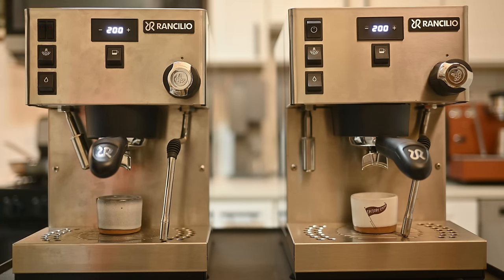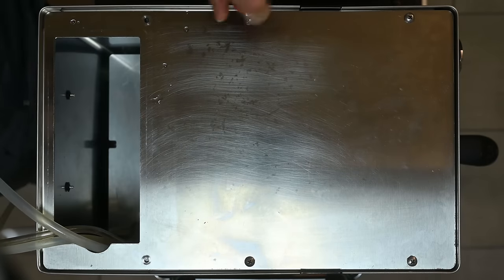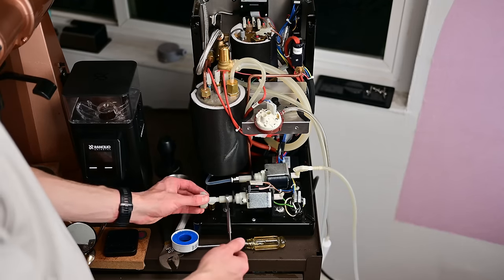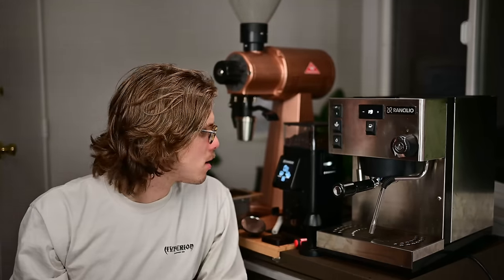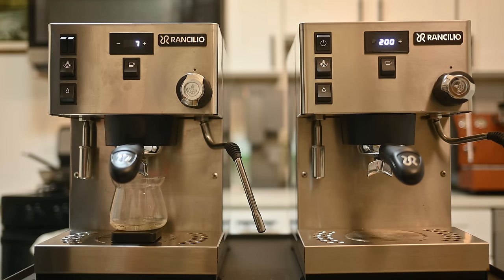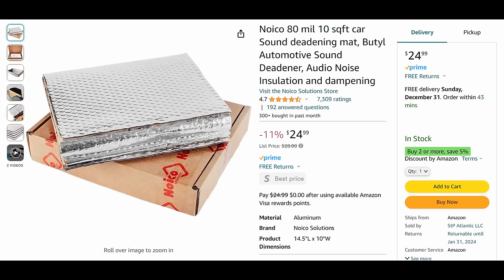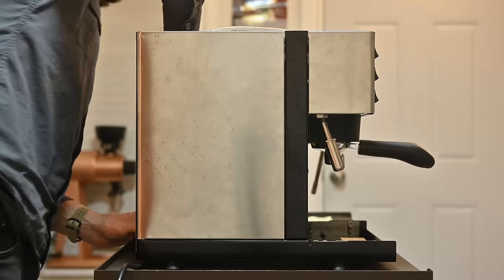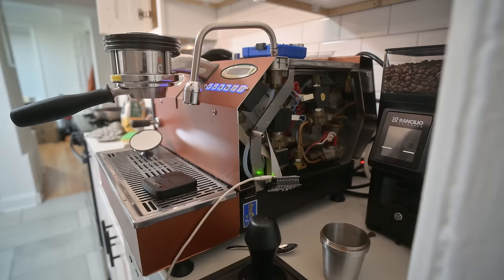How To Make Your Espresso Machine Quiet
Here are three simple ways I used over the course of 10 months to get my espresso machine as quiet as I could make it (without breaking the bank).

Wow I butchered the pronunciation of ""Lelit"", sorry 😬😬😬

And yes I could have thrown a rotary or gear pump in there, but I actually find this machine is now quieter than both of those!

Links for products used (I don't get any money for these :) )

Sound Deadener ($25)

Also check out the ceramics I was using in the video: graylingceramics.com